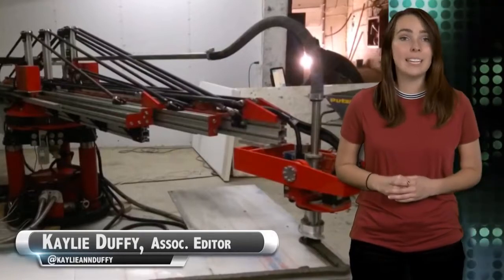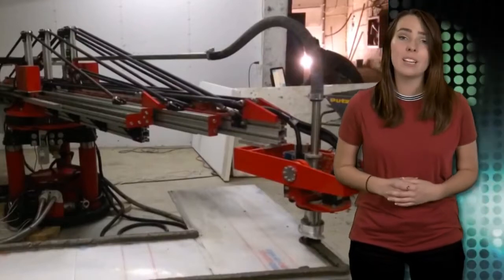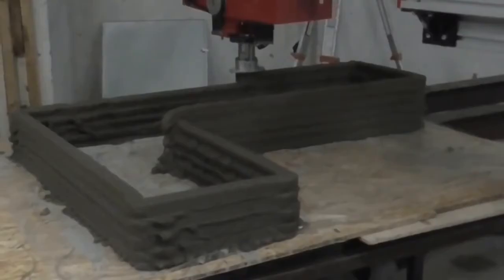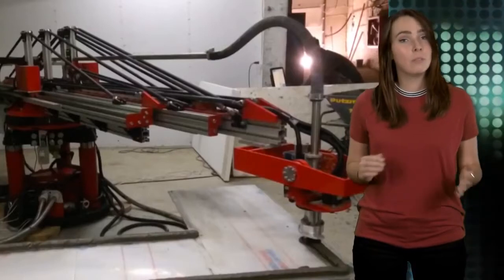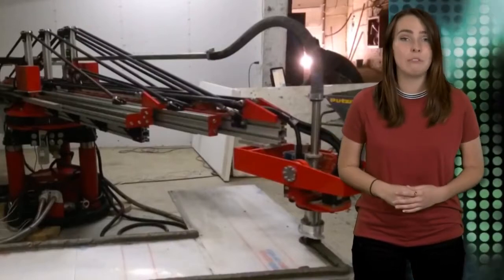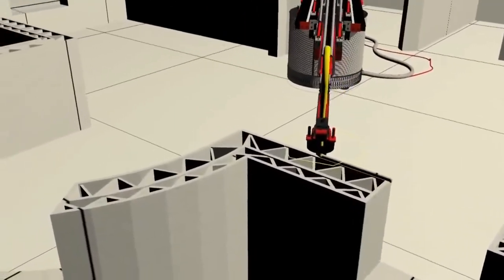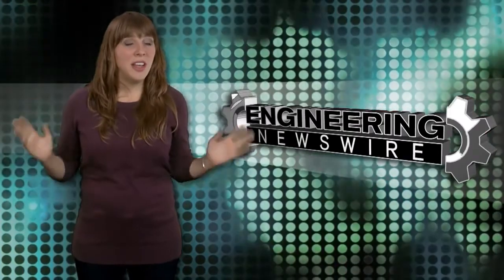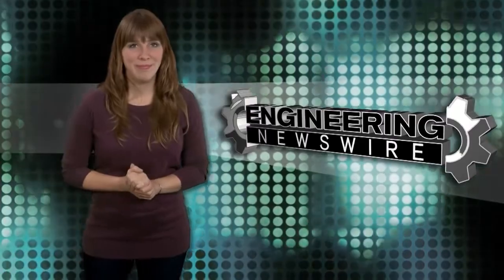Engineering Newswire 161 3D Printer Builds Home in 24 Hours online video cutter com